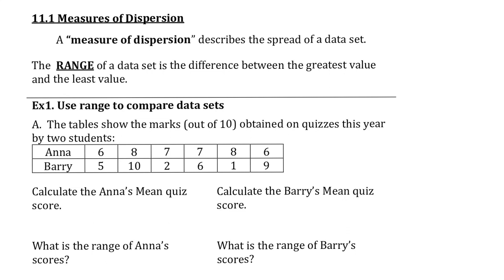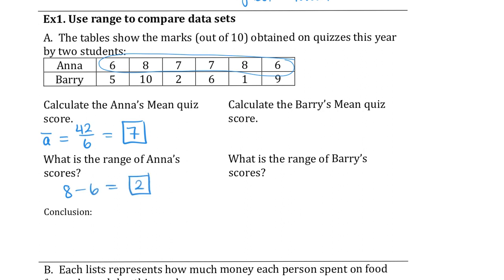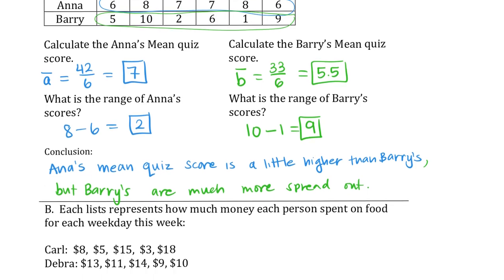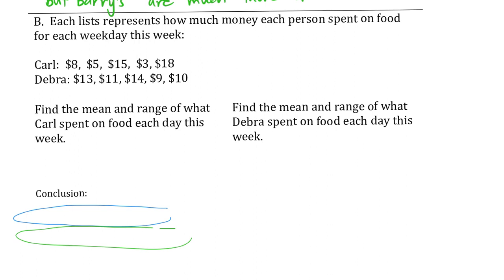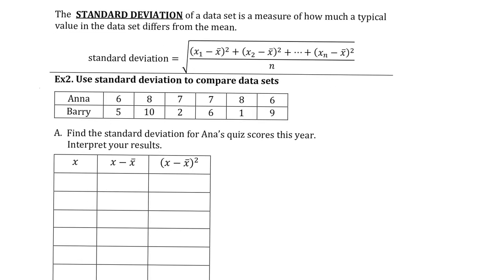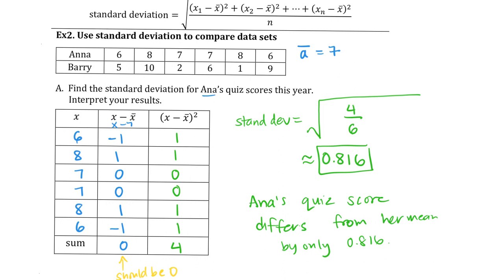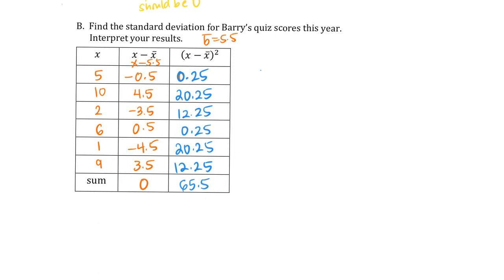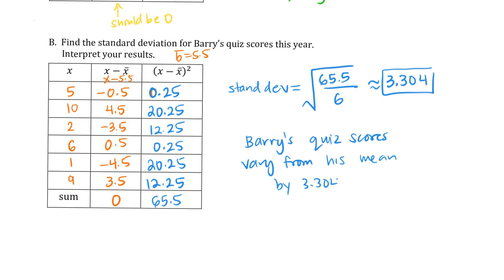11.1 Day 1 Measure of Dispersion